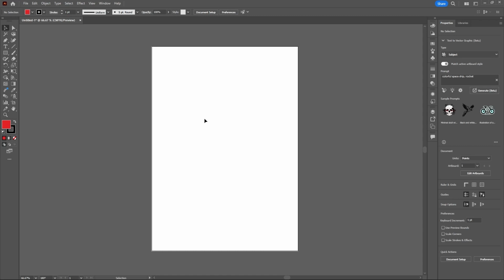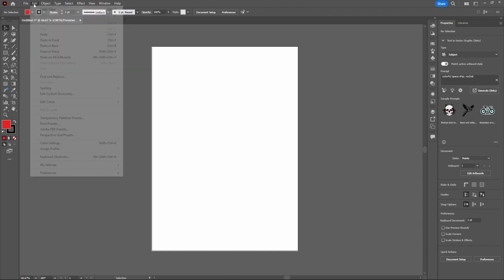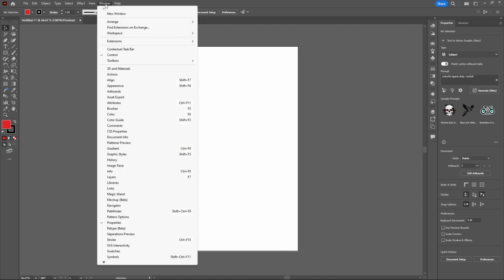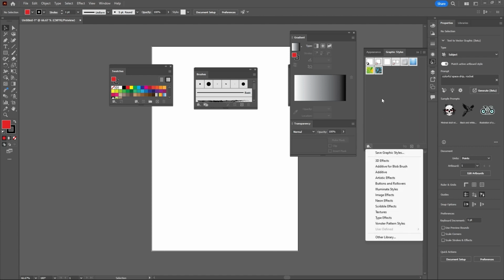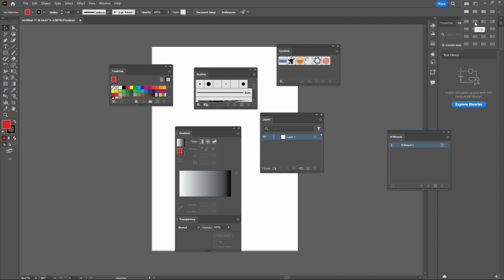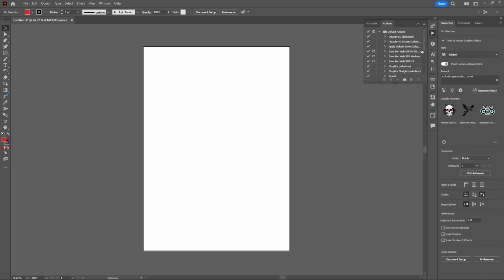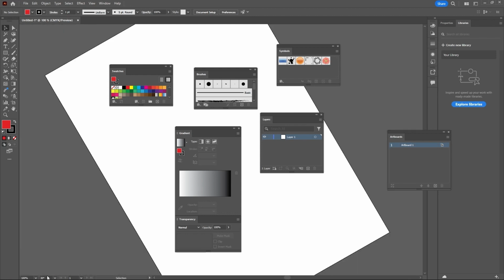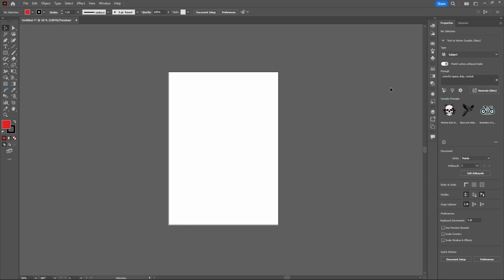1. Adobe Illustrator - interface